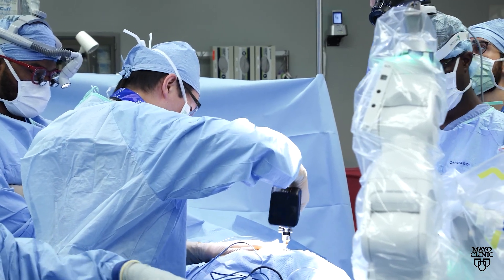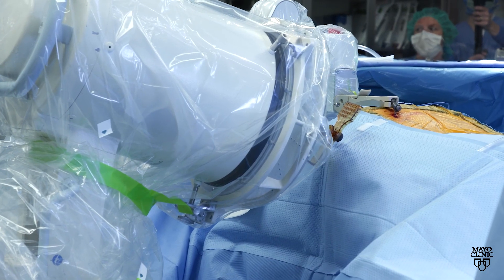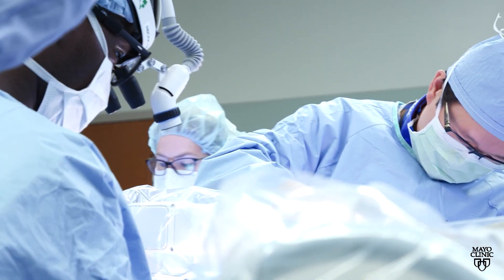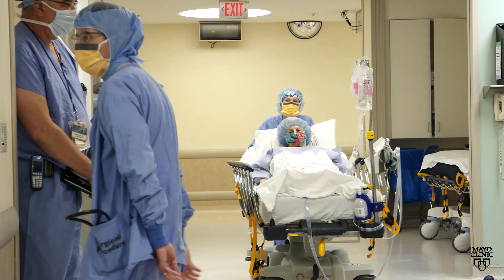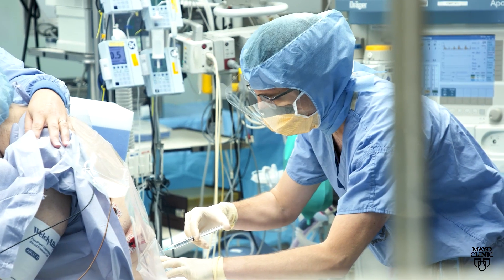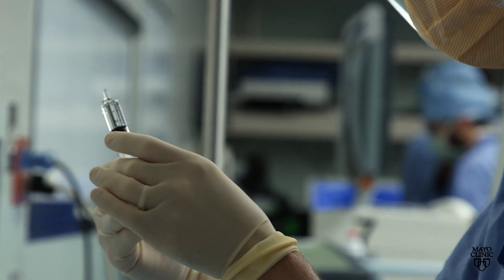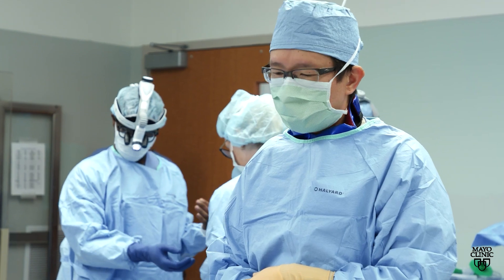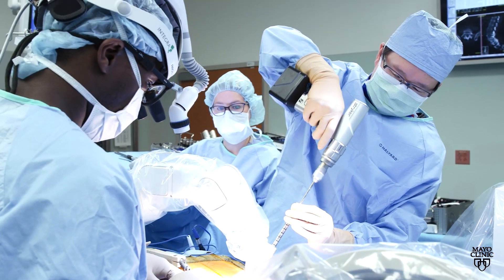Mayo Clinic Minute: How awake spinal surgery benefits patients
Mayo Clinic is among the first in the world to perform a spinal fusion surgery called TLIF with robotic assistance and incorporating spinal anesthesia, meaning the patient is awake.

Dr. Selby Chen, a Mayo Clinic neurosurgeon, says it's important to have an innovative mindset.

Performing the surgery while the patient is still awake, eliminates the risks associated with general anesthesia, while also allowing for faster and better recovery. There are also advantages from a surgeon's perspective.

The robotic assistance enhances the accuracy of screw placement, leading to improved safety for patients.